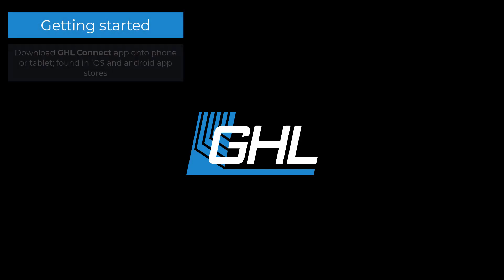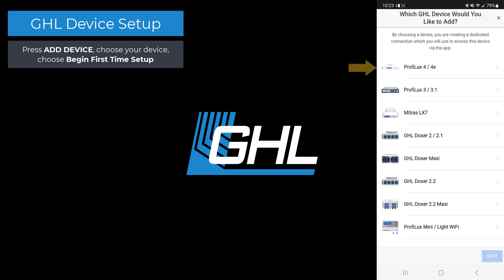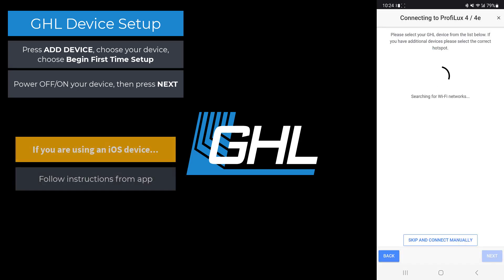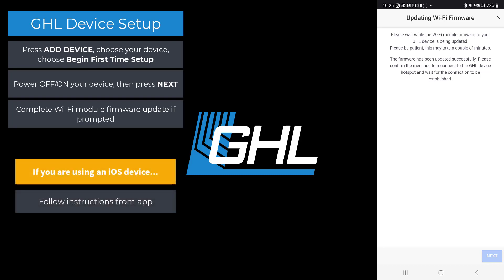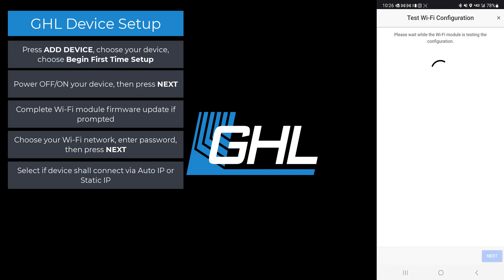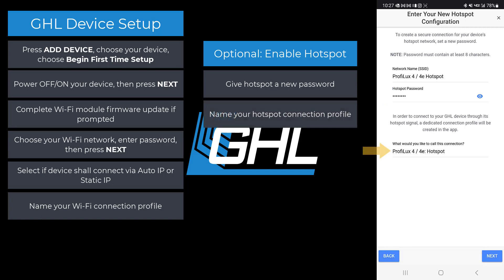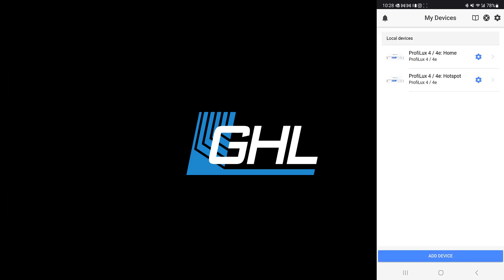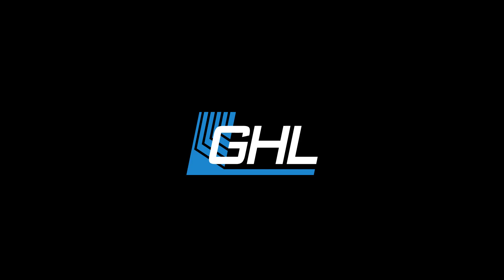GHL Device Initial Setup (How-to)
From beginning to end, this video will show you how to get your GHL device connected to your Wi-Fi network in less than 5 minutes.

Video applies to the following products:
* ProfiLux 4 / 4e / IL
* ProfiLux Mini Wi-Fi / Light Wi-Fi
* Doser 2.2 Standalone / 2.2 Maxi Standalone / IL
* Mitras LX 7 LED

For more information on setting up your device, we highly recommend visiting our Knowledge Base. Start with the link below to get you started with the basics.